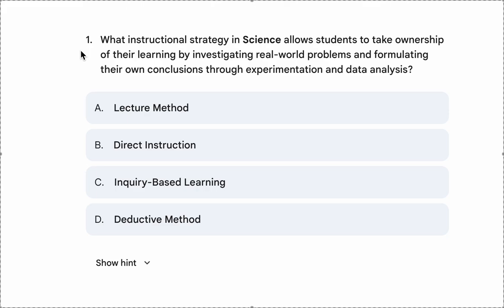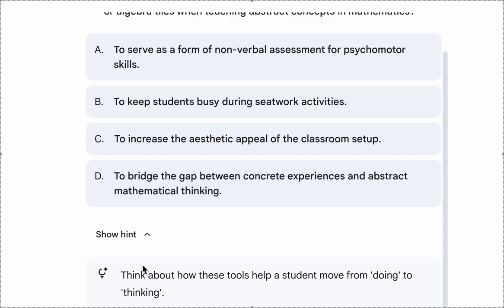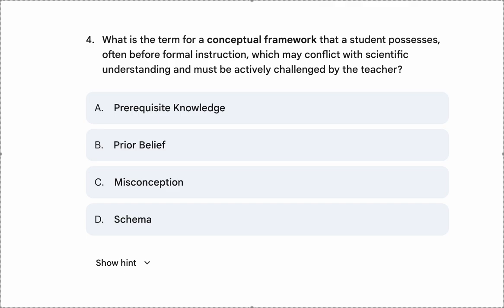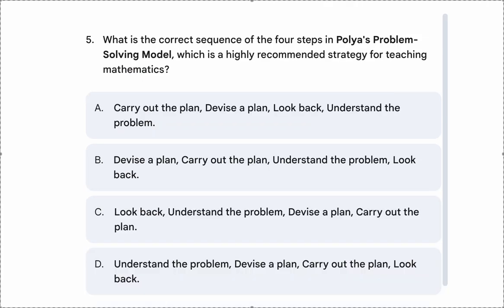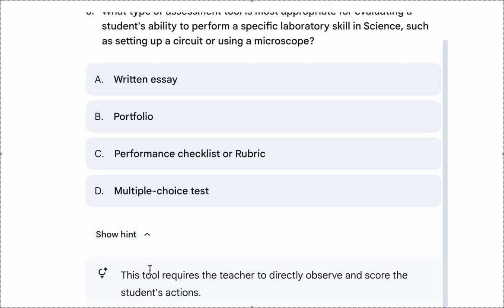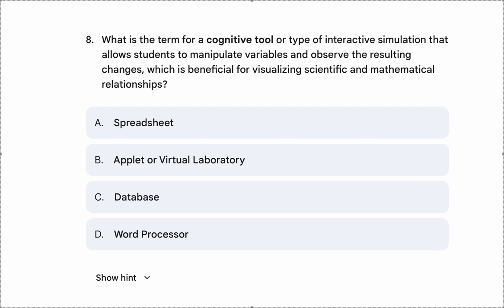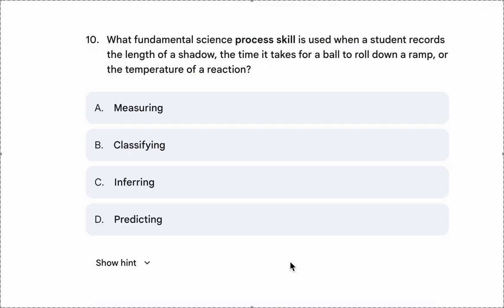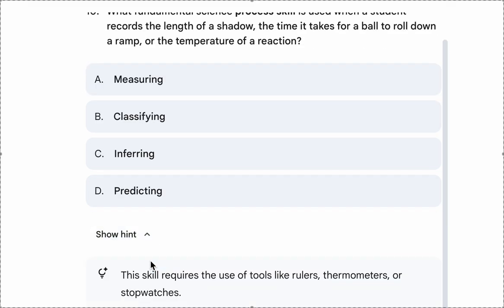LET Reviewer: Principles and Techniques of Teaching Science and Math Strategies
Answer Key:
1.-Inquiry-Based Learning
2.To bridge the gap between concrete experiences and abstract mathematical thinking.
3.Constructivism
4. Misconception
5. Understand the problem, Devise a plan, Carry out the plan, Look back.
6. Performance checklist or Rubric
7. Deductive Method
8. Applet or Virtual Laboratory
9. To promote critical thinking, analysis, and problem-solving skills beyond simple recall.
10. Measuring